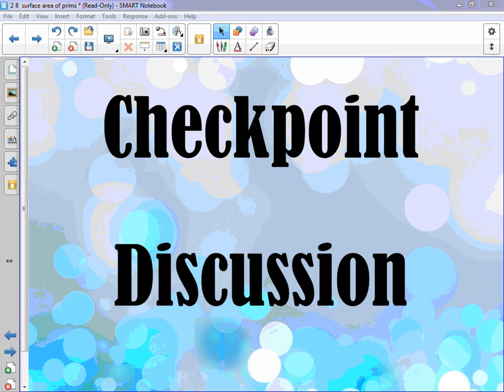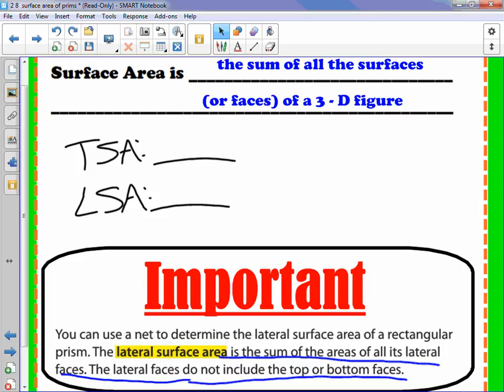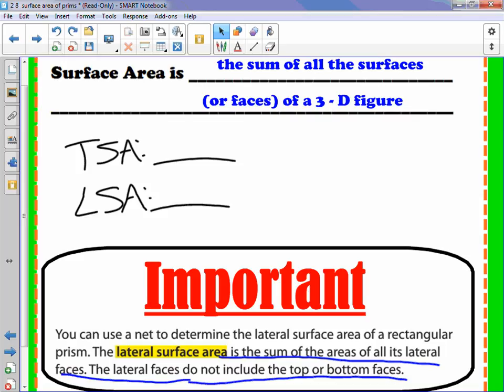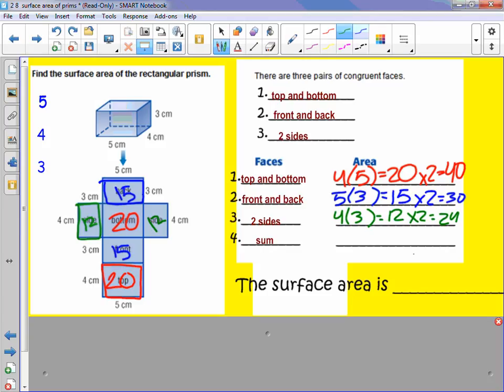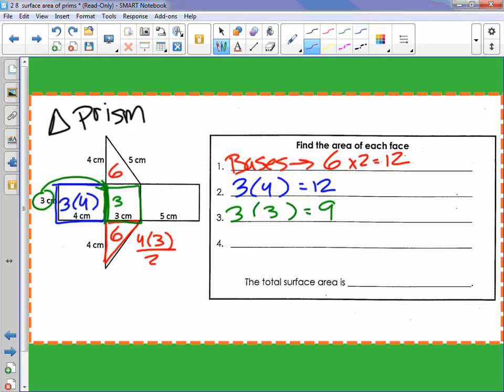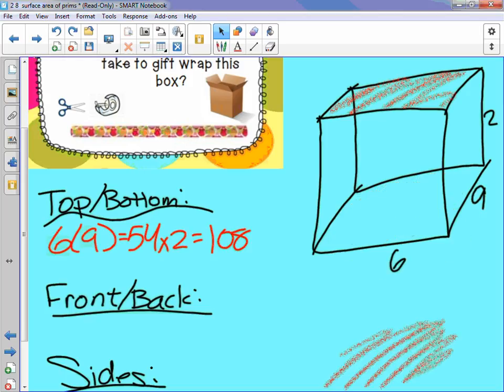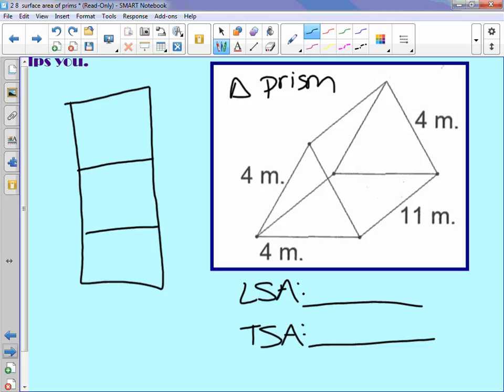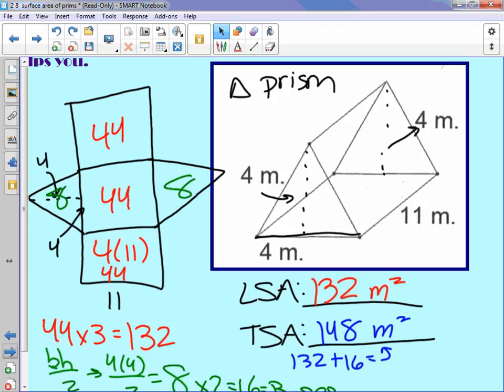2 8 SA of prisms